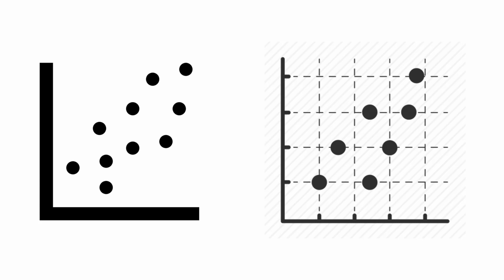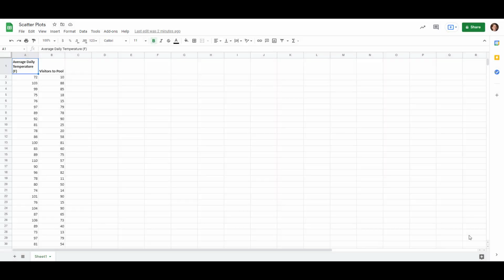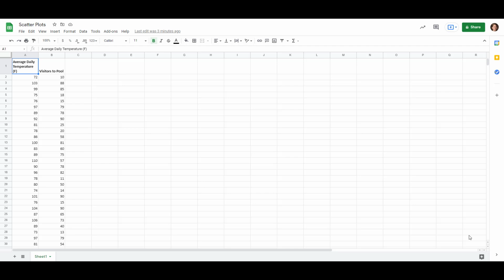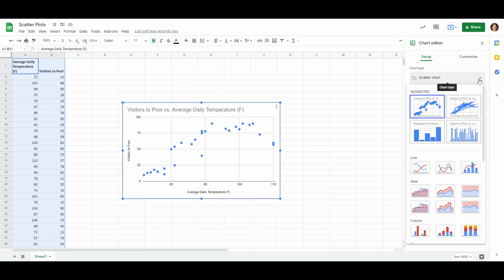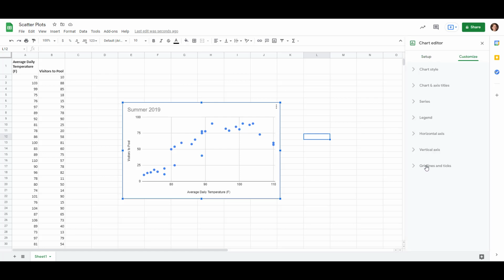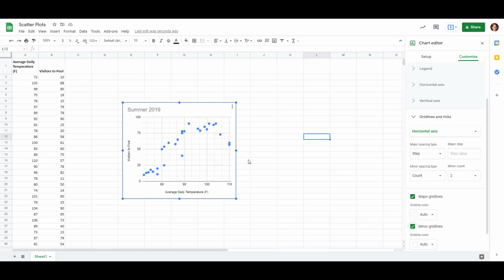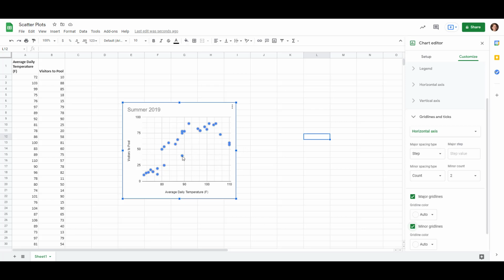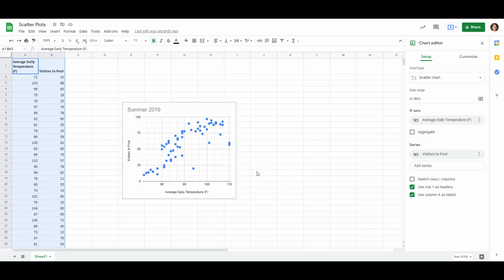Creating Scatter Plots in Google Sheets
Covers the basics on making scatter plots in Google Sheets.